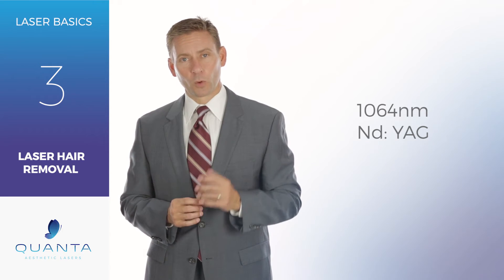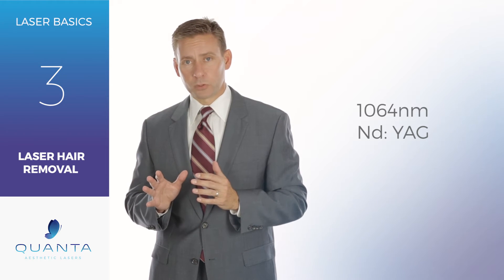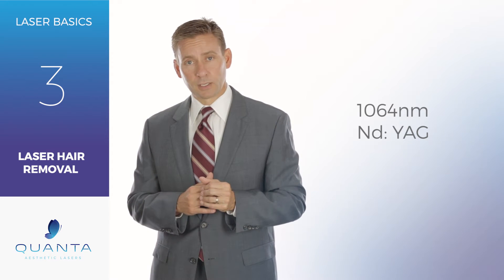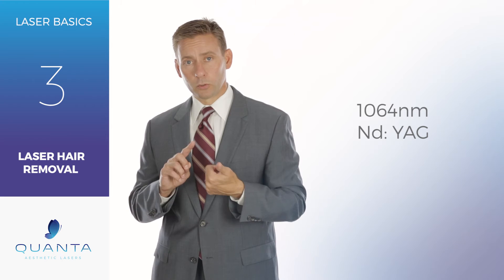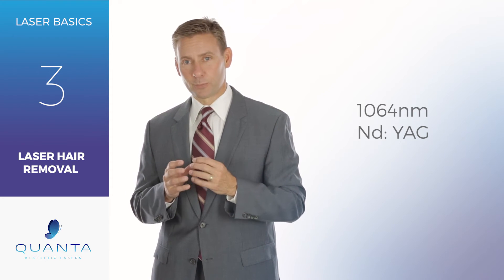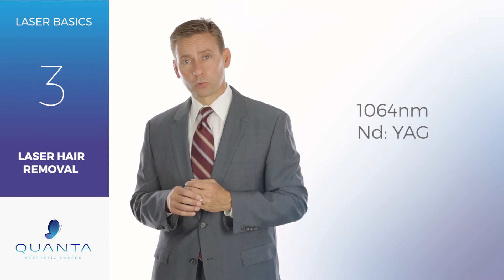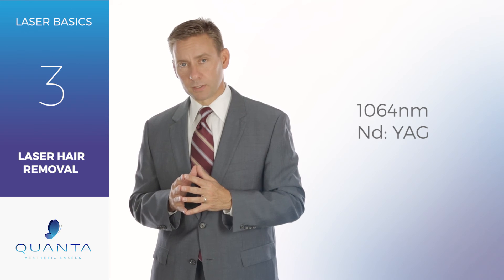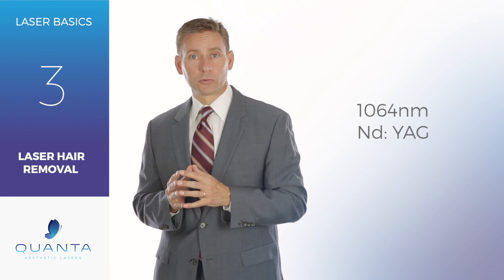Laser Hair Removal with 1064nm Nd:YAG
Why should your practice use a 1064nm Nd:YAG laser? Find out why with our Quanta Laser Lab team! This laser works perfectly for darker skin types and therefore is a great complementary partner to the 755nm Alexandrite laser.

Today, at Quanta Laser Labs, we’re going to talk about the 1064 Nd YAG laser for laser hair removal. The 1064 Nd YAG laser is an incredibly versatile laser wavelength and you can do a lot of different treatments with it. We are going to focus on laser hair removal on darker skin types.
We talked in our earlier series about how the 755 is the ideal wavelength for lighter skin patients. The 1064 is the perfect complement to the 755 Alexandrite because you can treat darker patients, which is really the skin types four through six, which are going to include Asians, Hispanic and Latinos, African Americans, Pacific Islanders, and really any person who’s going to have a darker skin type, including Caucasian skin that’s been tanned in the summertime.
When you are looking at adding hair removal to your practice, the 1064 wavelength is an incredibly key piece to be able to treat patients year-round and be able to treat all sorts of patients. Like I said, the 1064 is incredibly versatile as well. You can do wrinkle treatments, you can do face and leg vein treatments and we’ll talk about some of these other application for the 1064 in our other series. But, understand that as you’re looking at adding a hair removal device to your aesthetic center, you really ought to consider a 1064 to be able to treat all skin types.